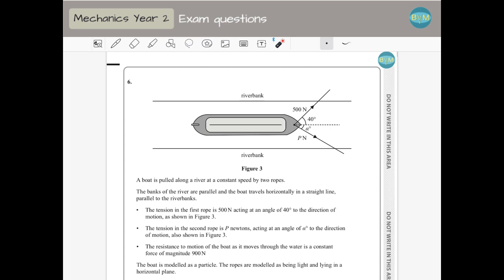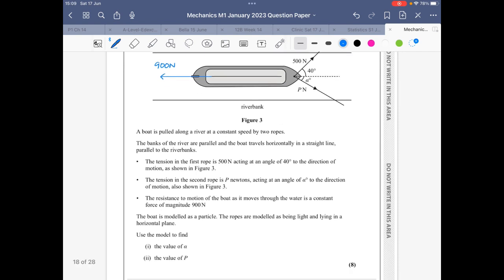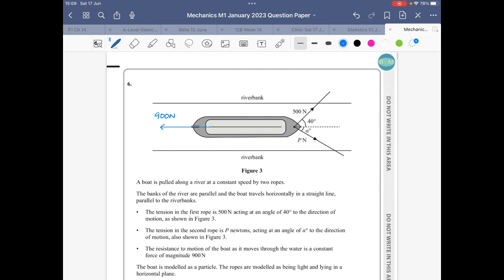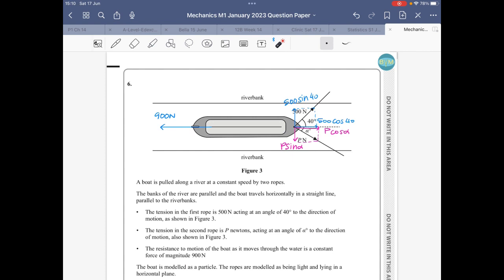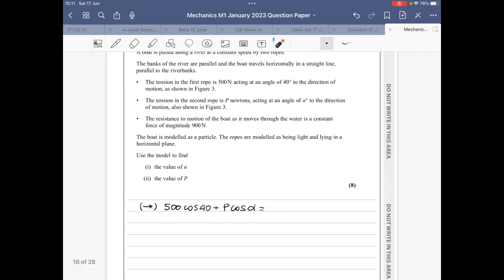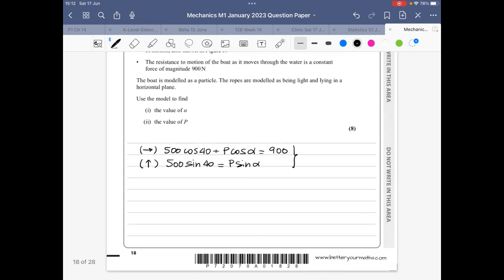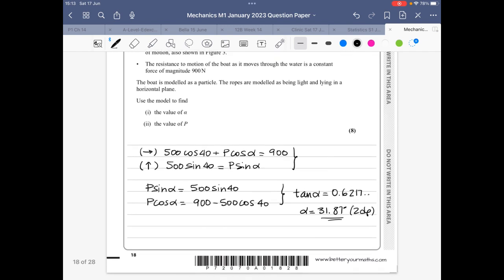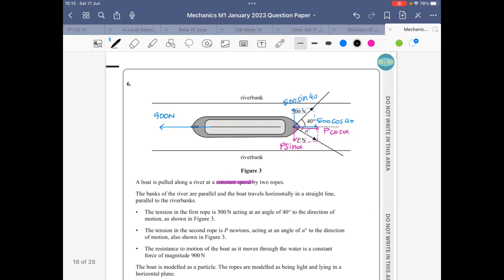IAL M1 Question 6 January 2023 edexcel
Resolving forces.

UK students, this is in your specification too!